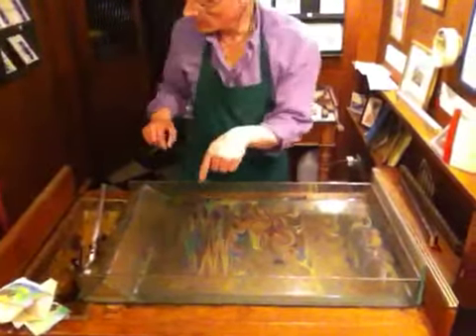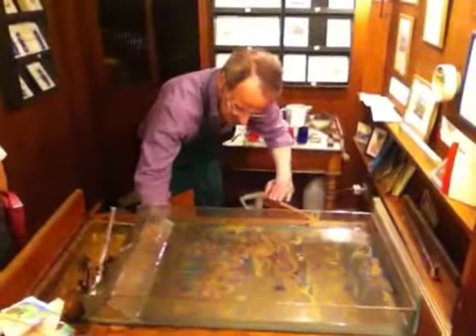フィレンツェお土産ベスト3！「マーブル紙」の職人技をお見せします！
「フィレンツェ裏スポット30」を
掲載した無料ガイドブック配布中！

「失敗しない海外挙式7つの秘密」
無料資料提供中！！
フィレンツェ海外挙式なら、現地手配の「ブライダルフローレンス」へ！